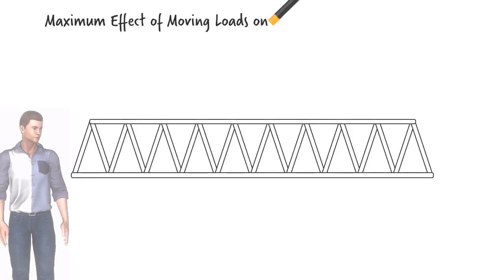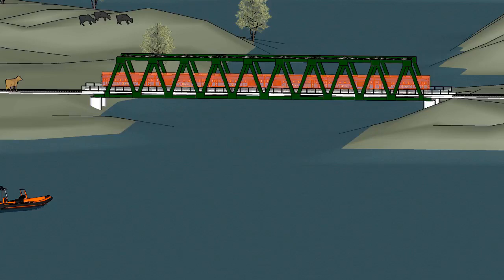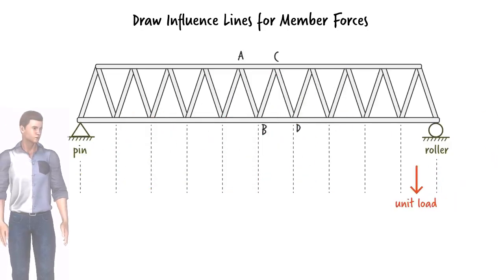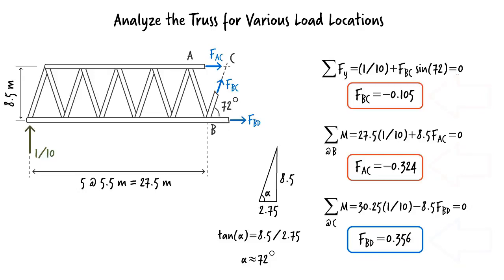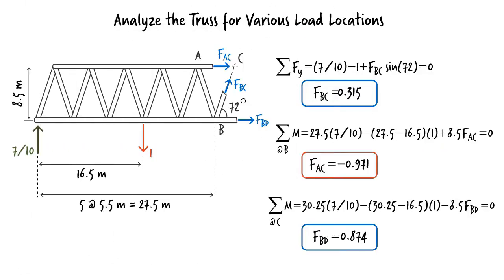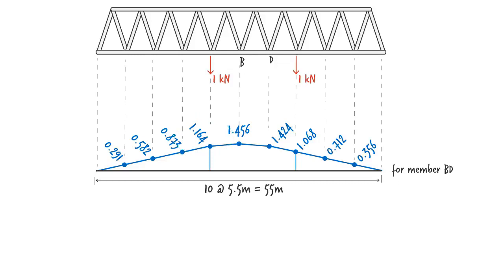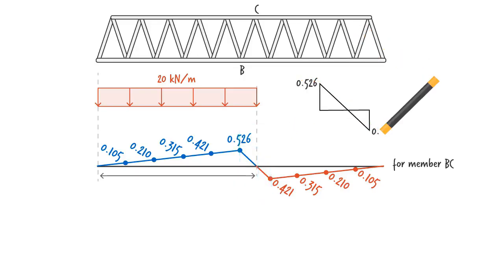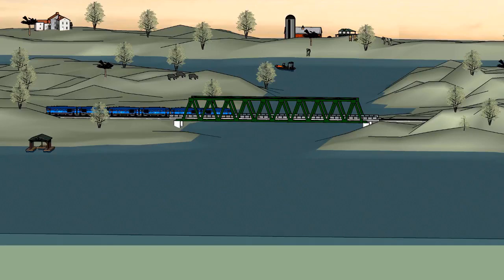Perhitujgan metode ritter